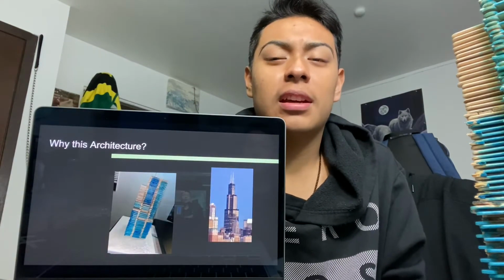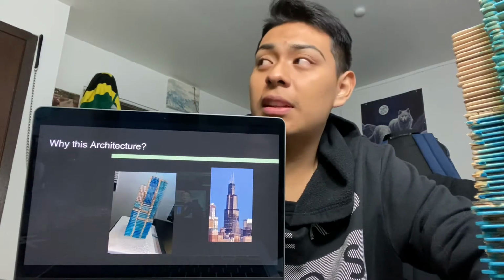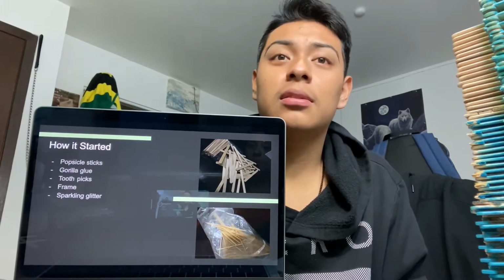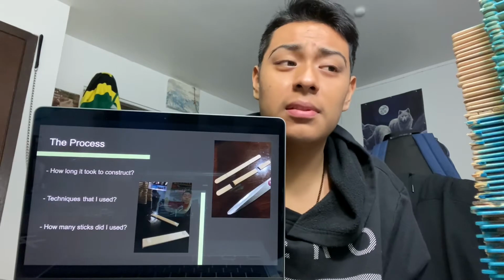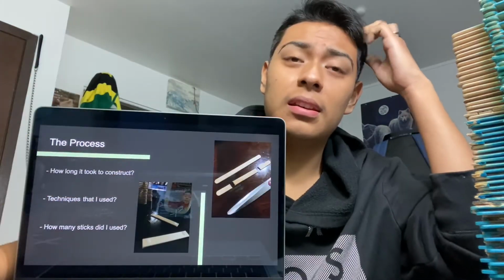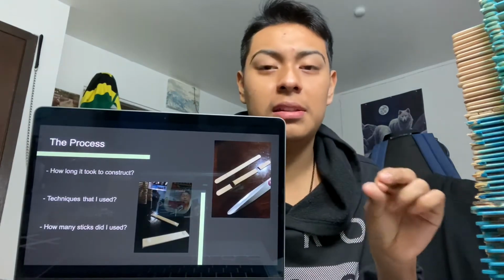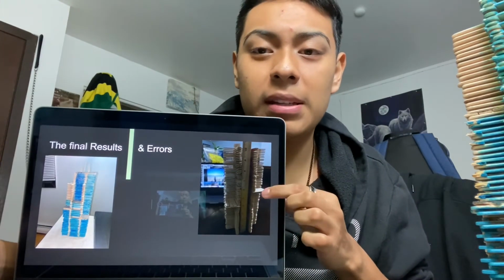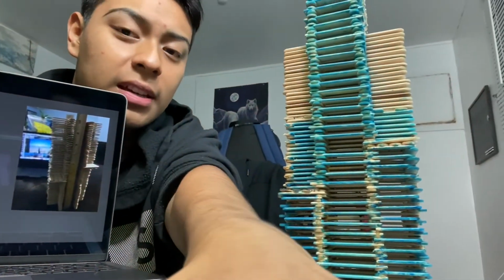November 15, 2020